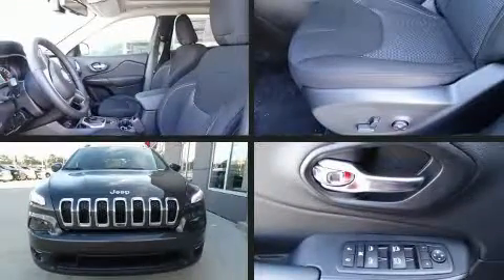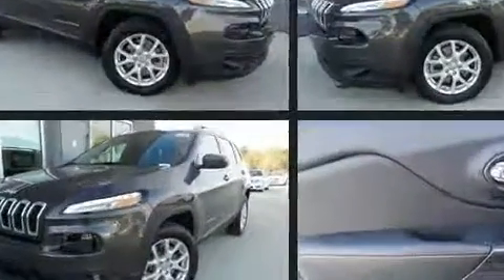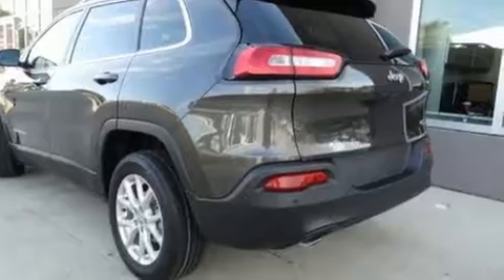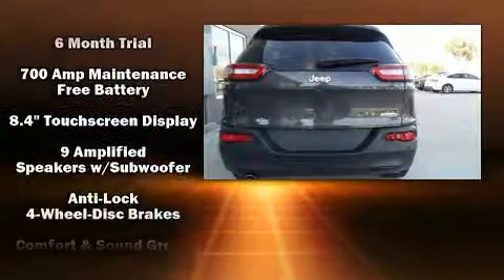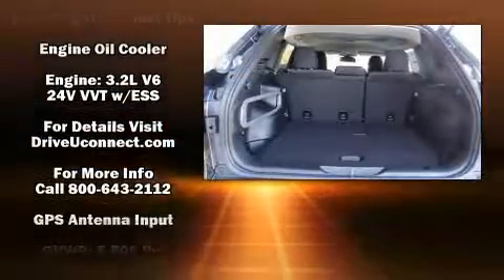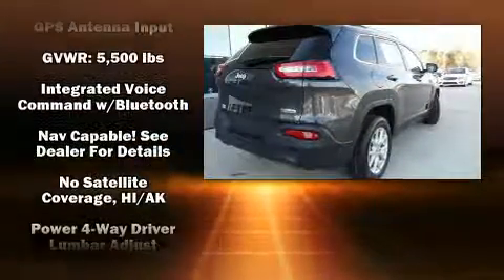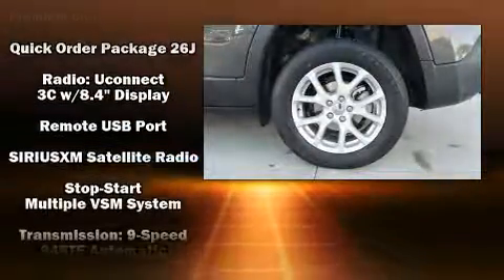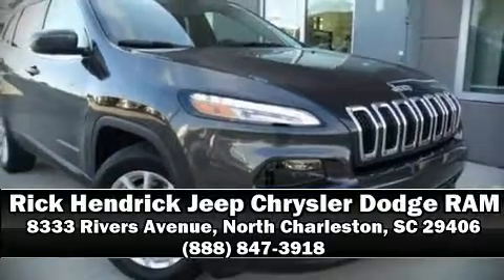2017 Jeep Cherokee Latitude FWD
Experience driving perfection in the 2017 Jeep Cherokee. Under the hood you'll find a 6 cylinder engine with more than 270 horsepower, and for added security, dynamic Stability Control supplements the drivetrain. Top features include remote keyless entry, 1-touch window functionality, front bucket seats, air conditioning, front fog lights, telescoping steering wheel, an overhead console, and cruise control. Audio features include an AM/FM radio, and 10 speakers, providing excellent sound throughout the cabin. With side curtain airbags supplementing the rest of the safety network, you can be assured that you and your passengers will experience top-tier protection. Our sales reps are knowledgeable and professional. We'd be happy to answer any questions that you may have. We are here to help you.